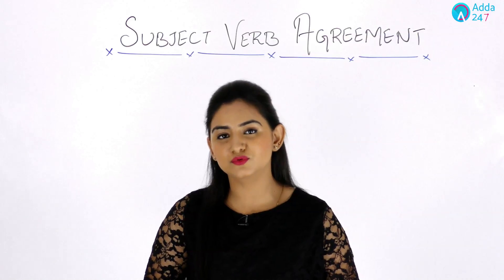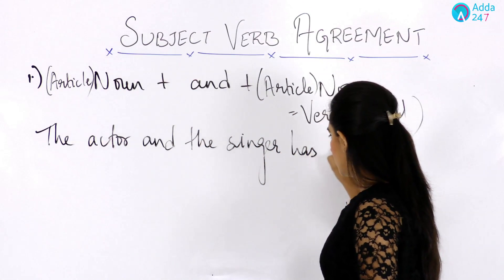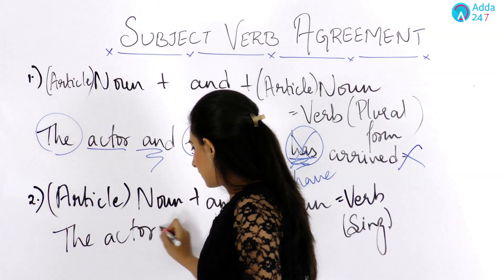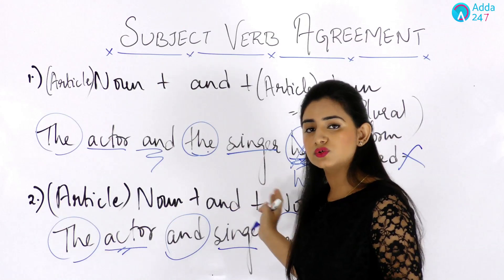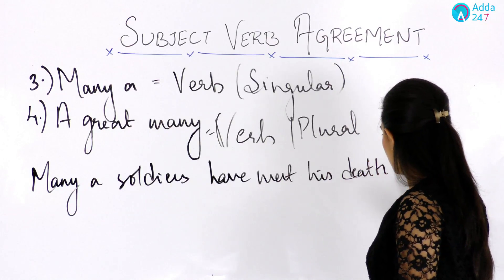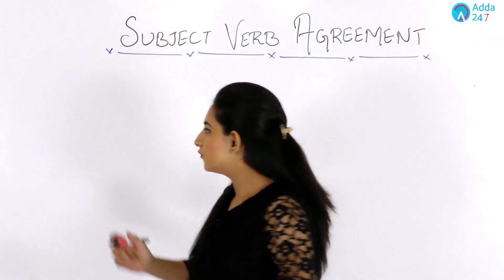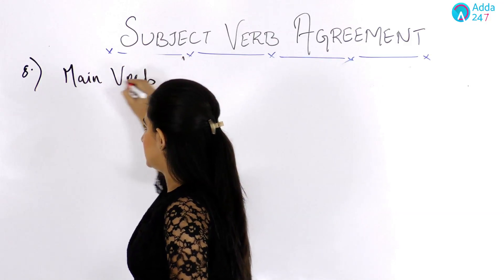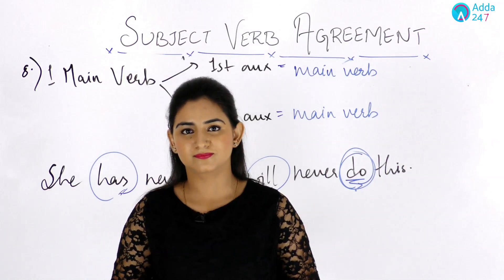Subject Verb Agreement Rules (Part 2)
Subject Verb Agreement Rules: Learn how to match the subject with the verb correctly, including in tricky sentences. You can use this video for more information about Subjects and Verbs and learning how they work together. Subject Verb Agreement Rules for all govt. exams.